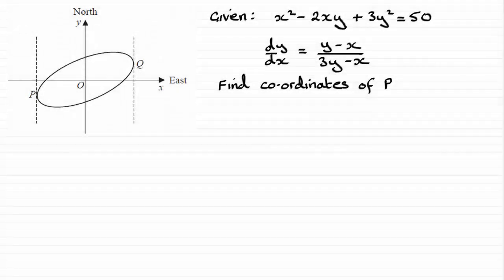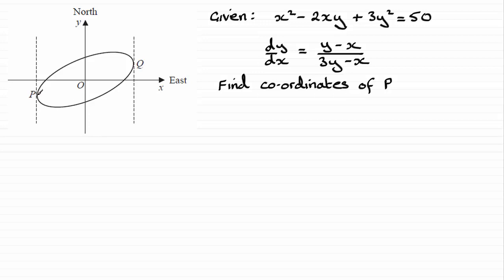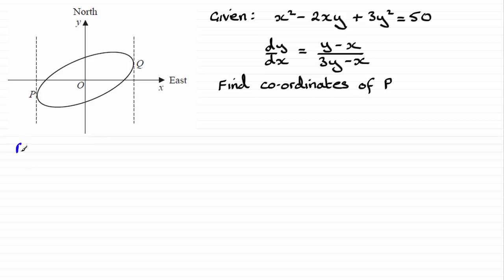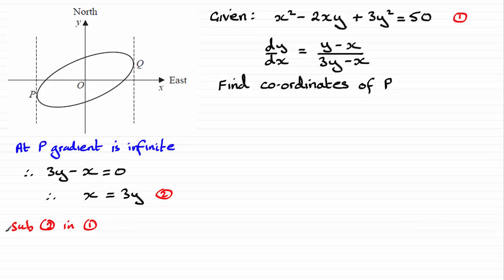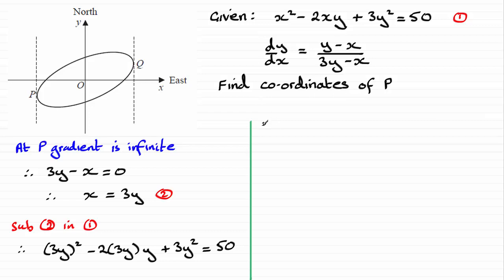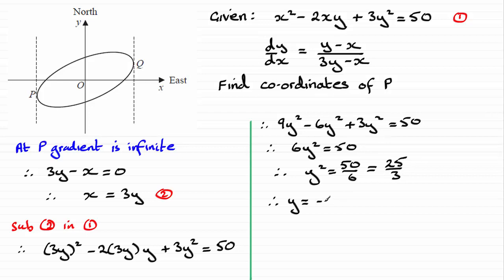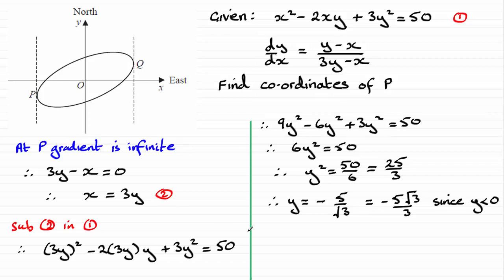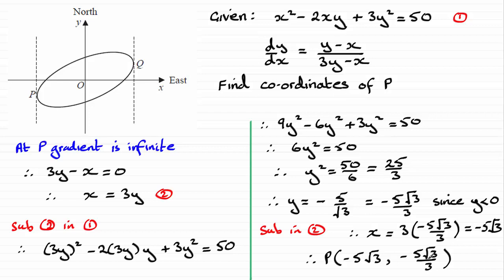Edexcel | A-Level Pure Maths 2018 Paper 1 Q9(b) | ExamSolutions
This is the worked solution to Edexcel A-Level June 2018 Pure Maths Paper 1 Question 9(b).